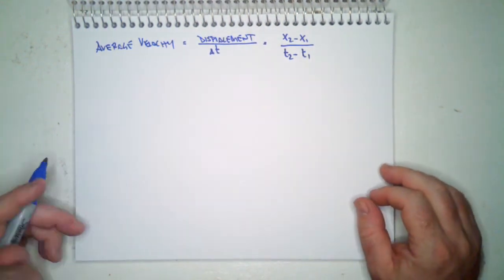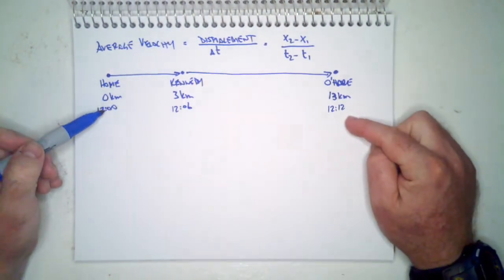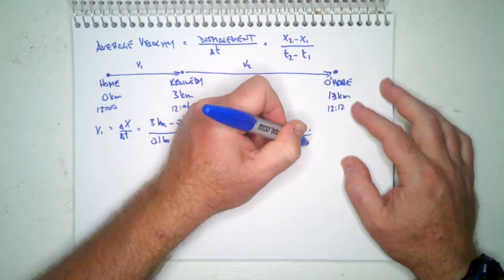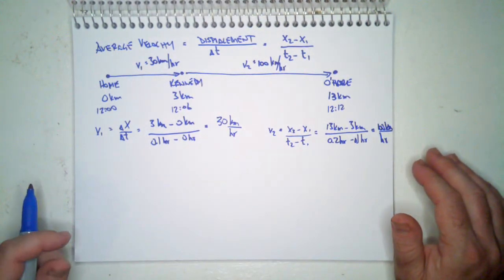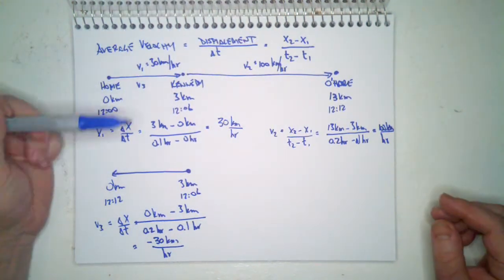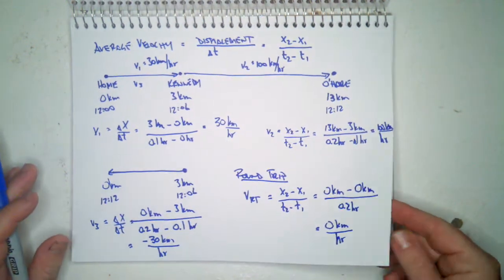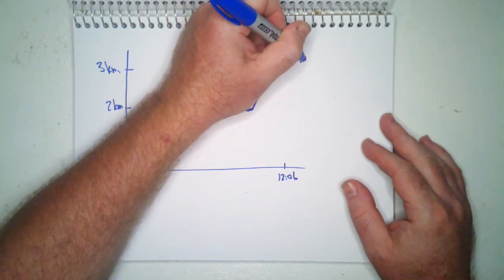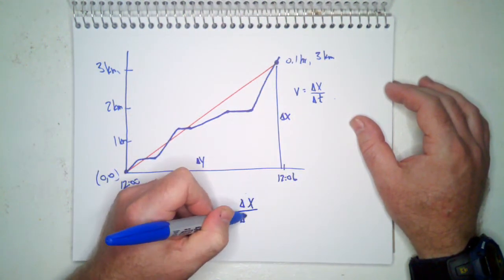Average Velocity Part 2